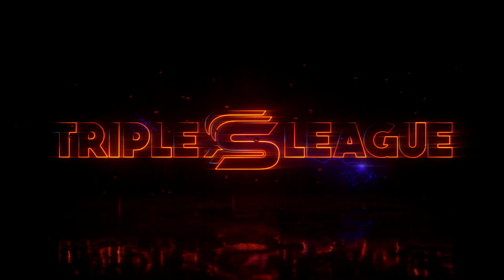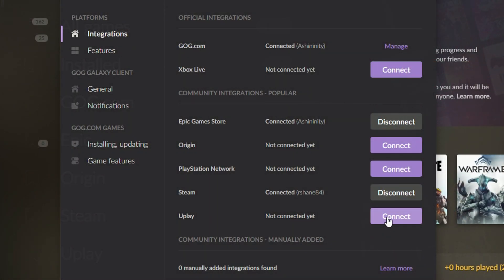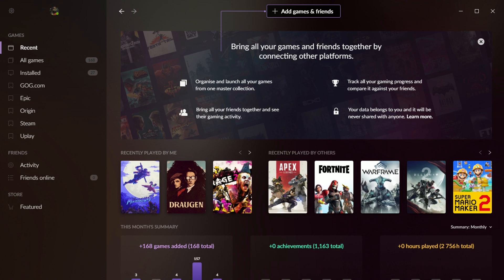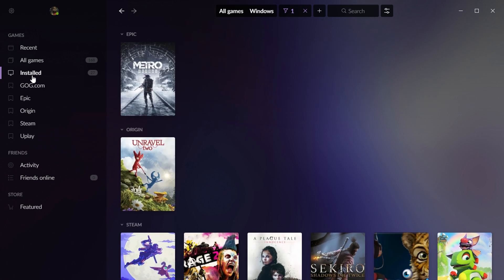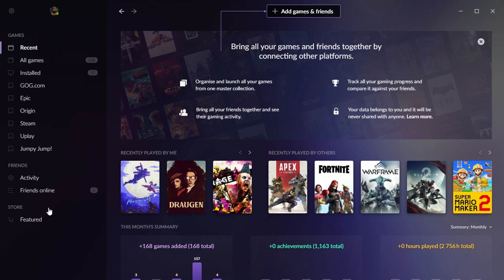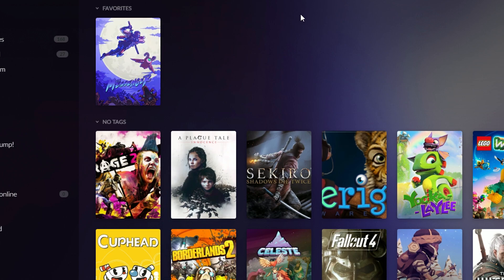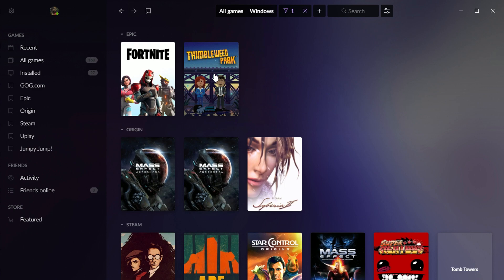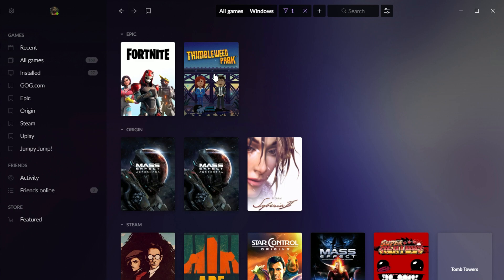GOG Galaxy 2.0 Beta Demo & Review - Combined Games Library Features & Layout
GOG Galaxy 2.0 is in closed beta and we were given access by CD Projekt to check out the new program and its features. In this video, we demo and review some of the current features including layout and sorting options for a combined (multi-platform) games library.

Want to try Galaxy 2.0 for yourself? to sign up for the beta.

Catch our gaming news and general nerd info podcast, Augmented Reality, live on this channel every week! (See our "About" page for broadcast times.)

MUSIC CREDITS